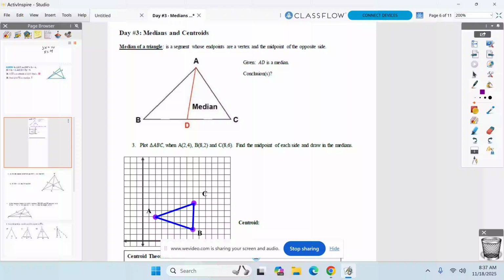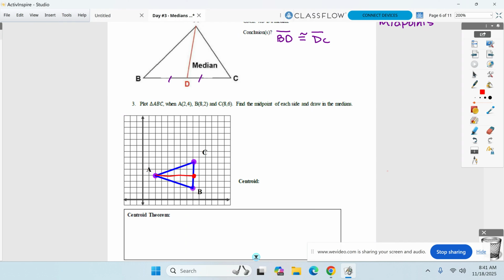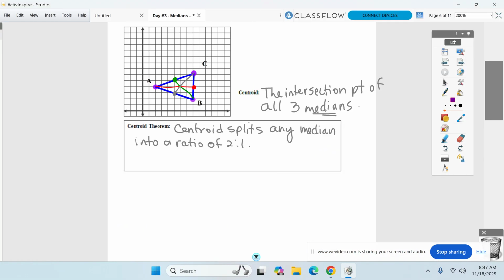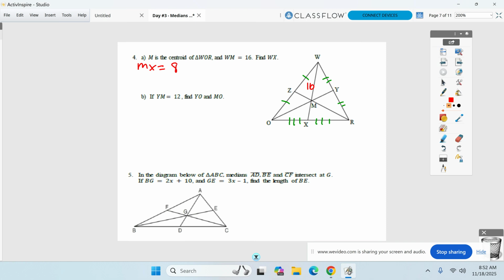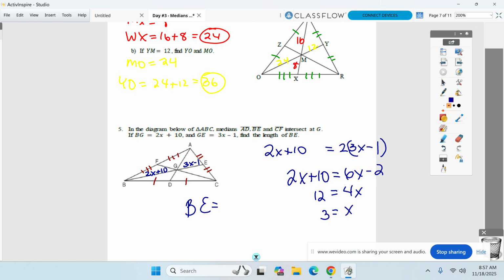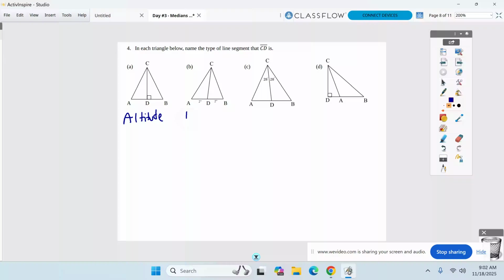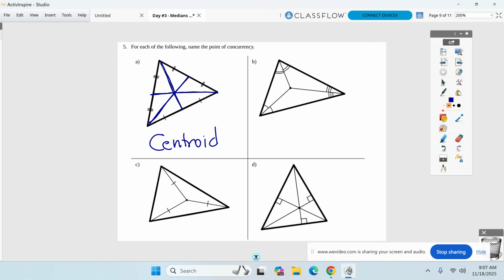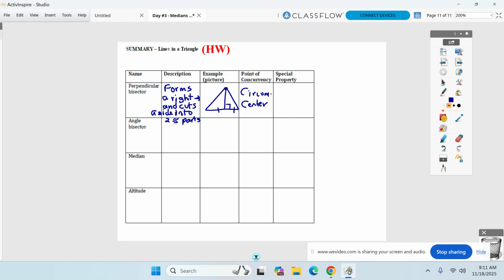Geometry AB November 18th - Unit 5 Day 3 - Medians